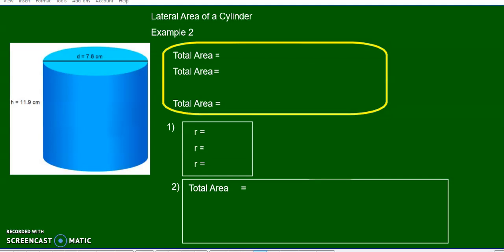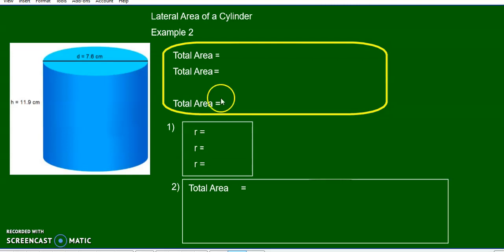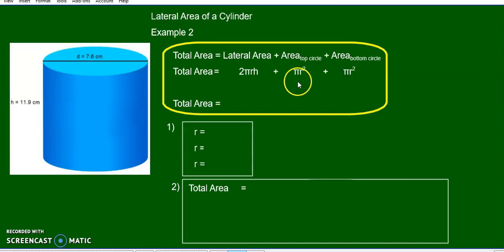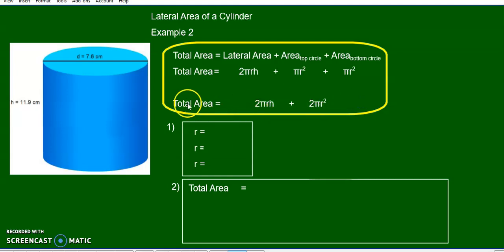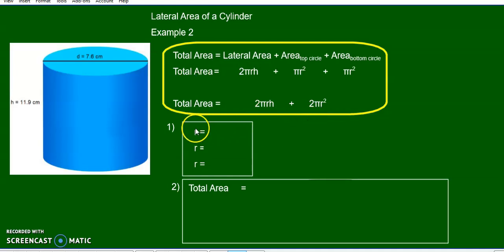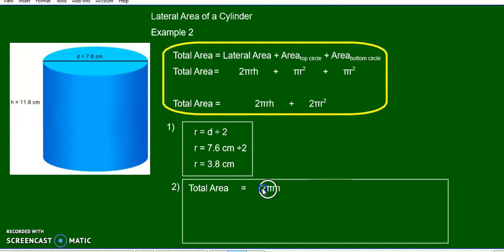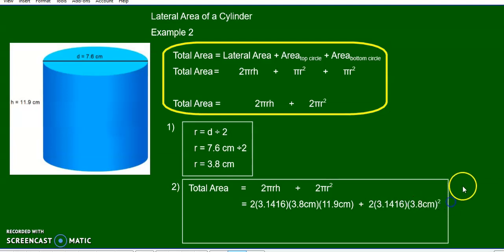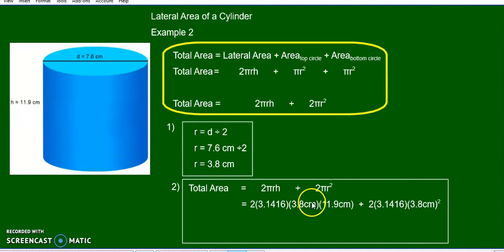Sec2 lateral area of a cylinder example 2